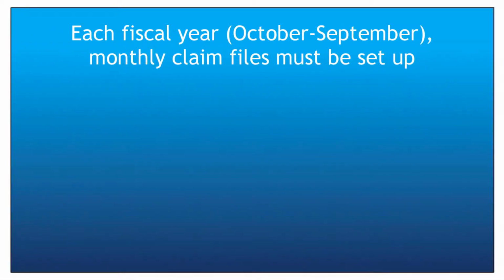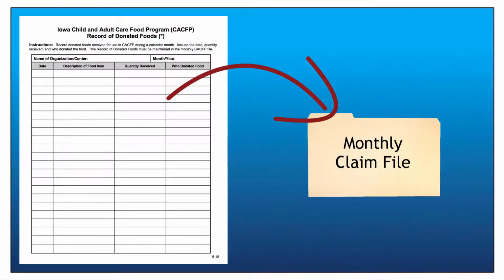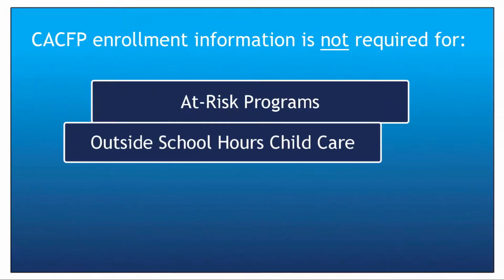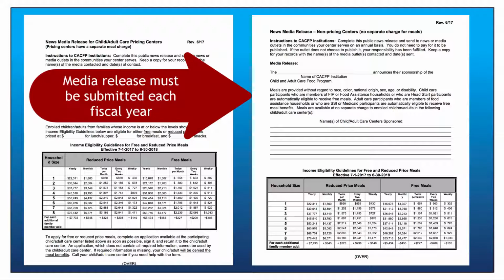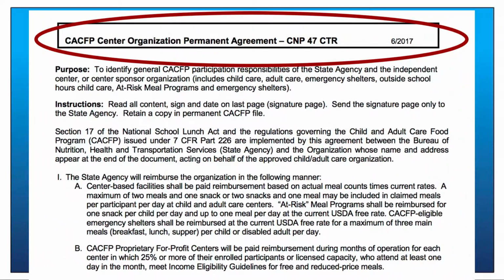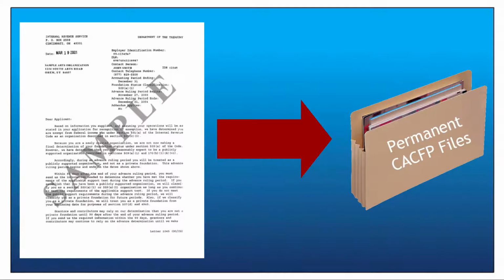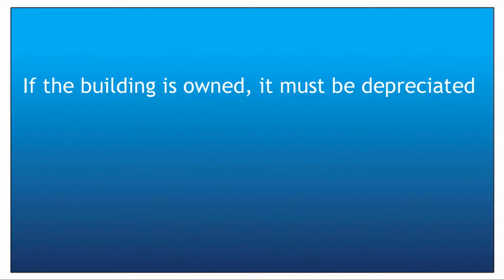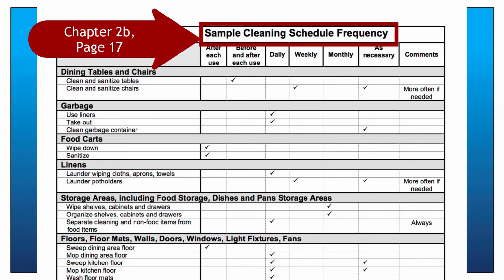Module 12.Lesson 2.Required CACFP Files